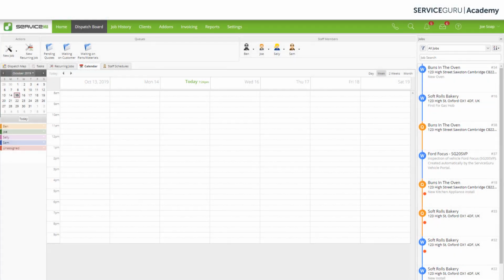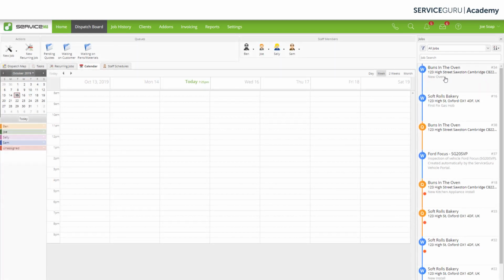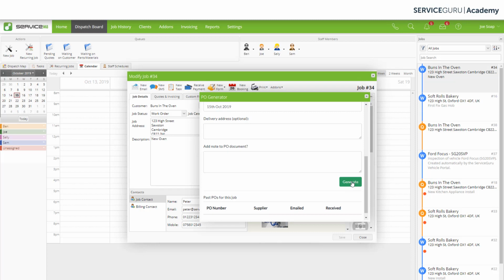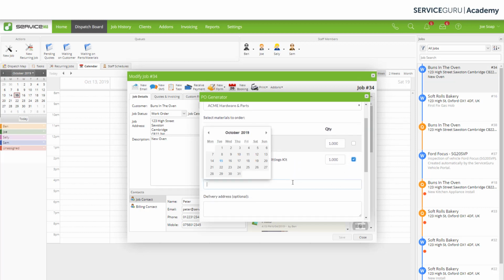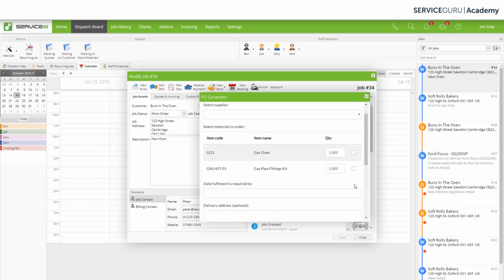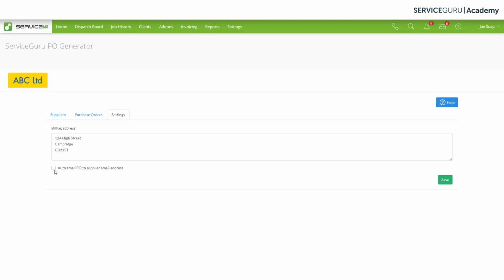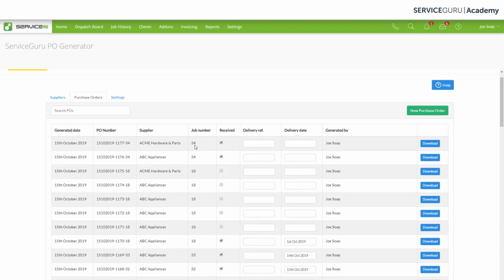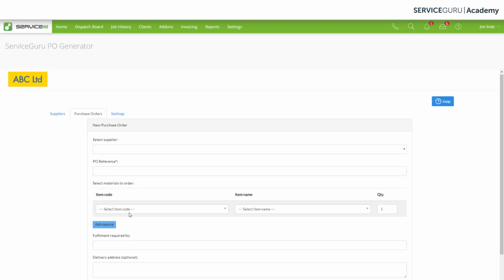ServiceGuru PO Generator add-on for ServiceM8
The ServiceGuru Purchase Order add-on allows you and your team to create purchase orders within a job card. Simply select items in your materials and service list, set the quantity and select your supplier from the dropdown, and click 'generate PO'. The PO is then saved to that job with its own unique reference and can be sent to your supplier directly from that job, maintaining a full audit within the job diary.

- Quickly create POs within a job card
- PO saved to the job card as a PDF ready to send directly to supplier
- See lists of all POs generated on that job card as well as a list of all pending POs
- Select items from material and services list with one click
- Split PO between two suppliers
- Save supplier details for rapid PO creation
- Mark when PO is sent and when items are received